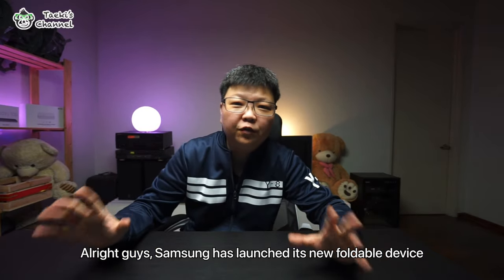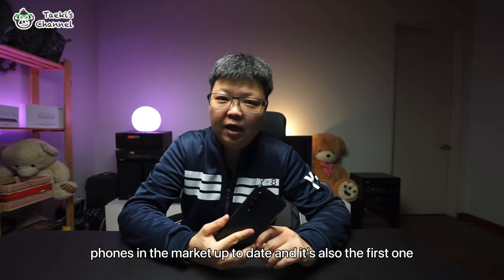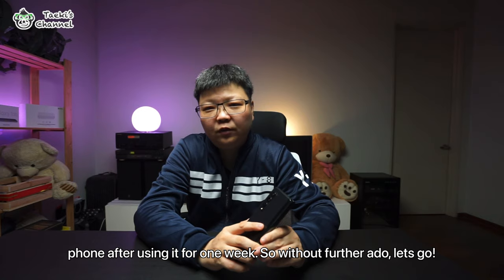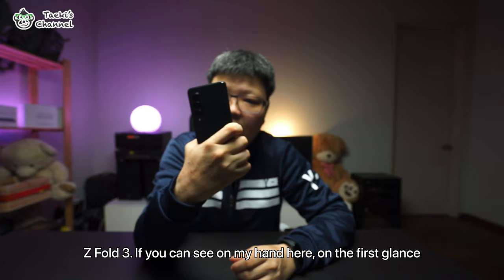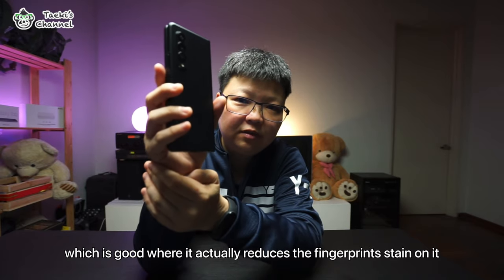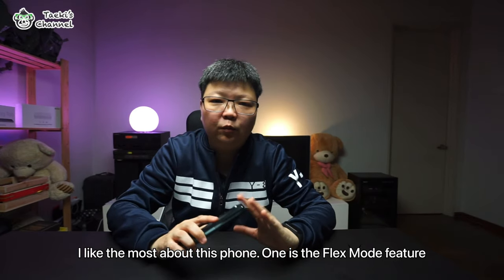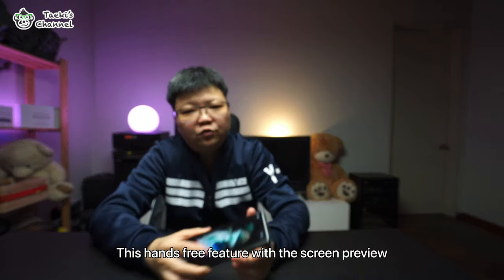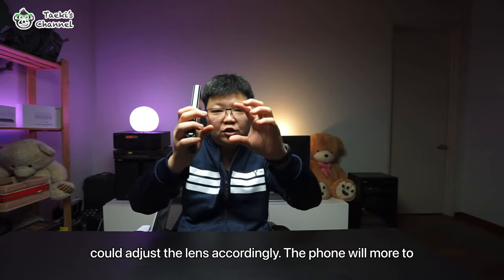Samsung Galaxy Z Fold 3 Review [Review Vlog 47] 三星 Galaxy z 翻转 3 评测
Samsung had recently launched its new flagship foldable phones to the market. I had joined its online official launching and was impressed with the Galaxy Z Fold 3's build and features.

As a person who have long never been using fold phones since year 2000, I manage to request for a loan unit to try the foldable out. This Galaxy Z Fold 3 is one of the first foldable who have water resistance and also an in-display camera that were almost hidden.

While as a phone user, I would emphasise a lot on the camera, this Galaxy Z Fold 3's camera is not that powerful. So what's makes this flagship phone special?

In this video sharing and review, I have shared about the Galaxy Z Phone specification and also my test results on it's camera and performance. If you would like to know more is this foldable phone for you or is it worth to buy, check out my video here.